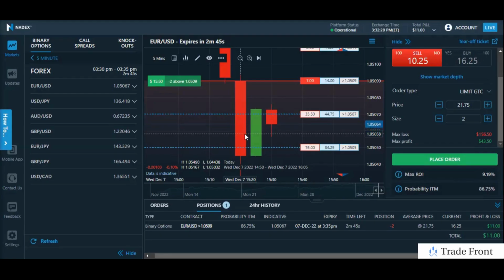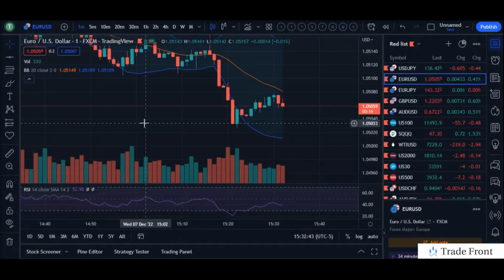How To Make $40 In 5 Minutes Trading Nadex Binary Options